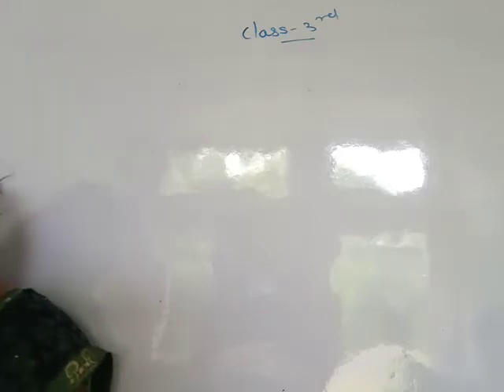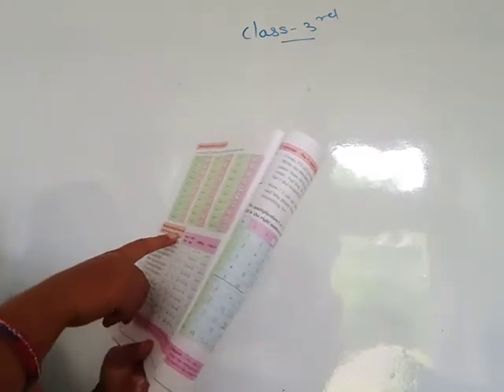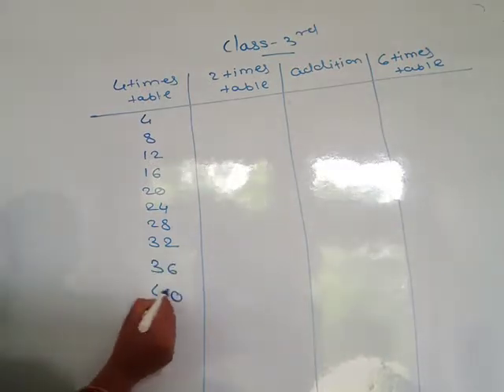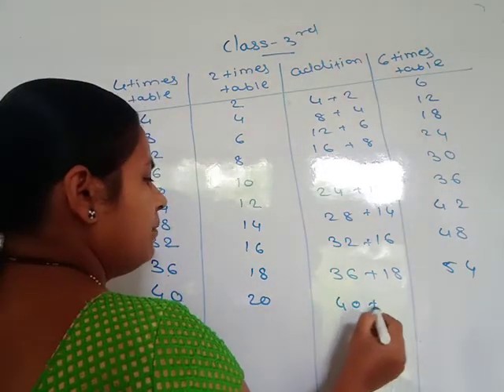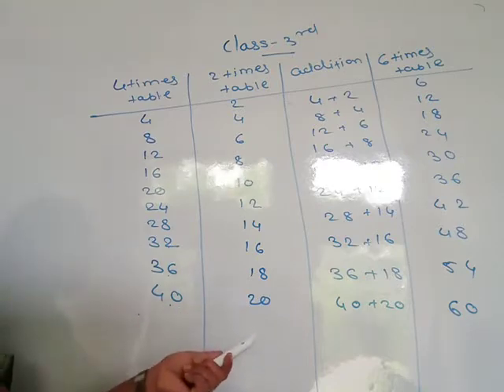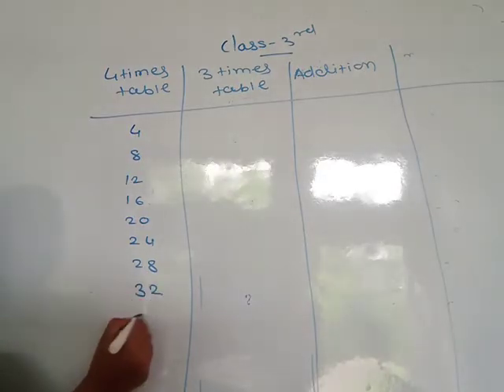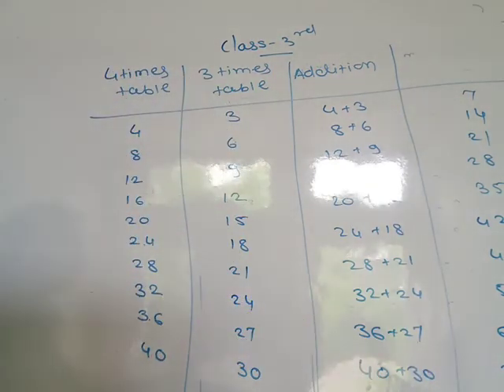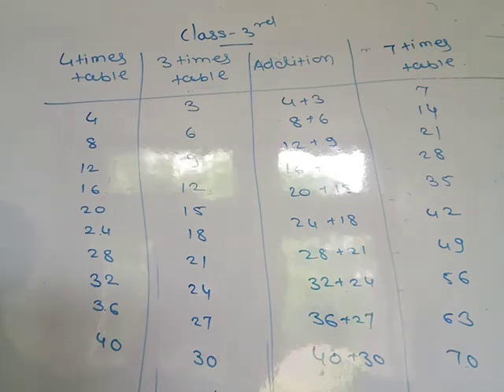July 29, 2021